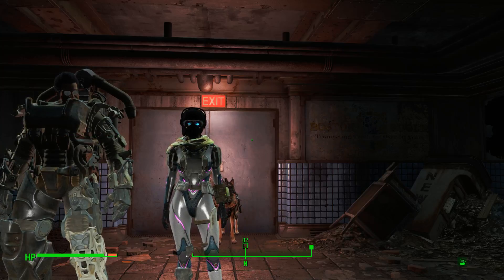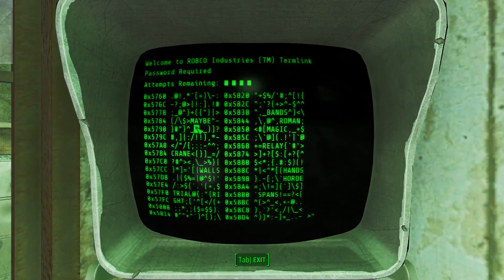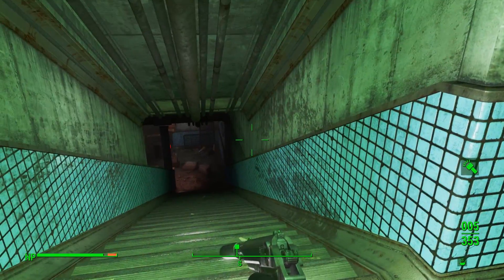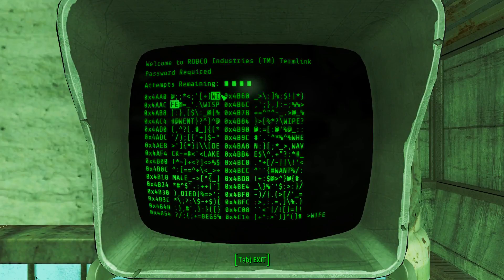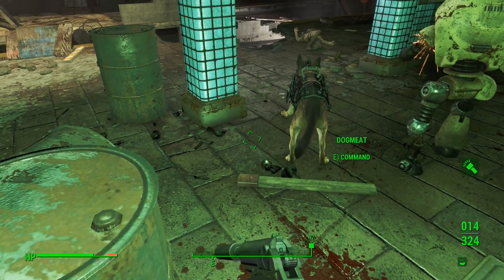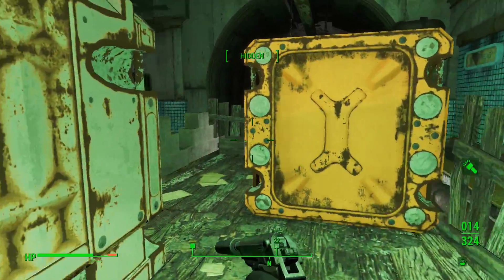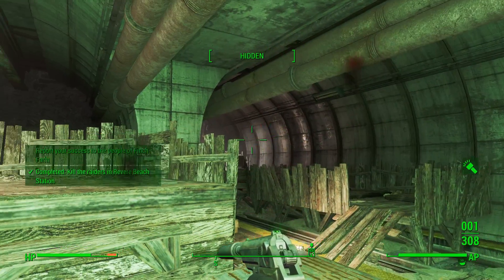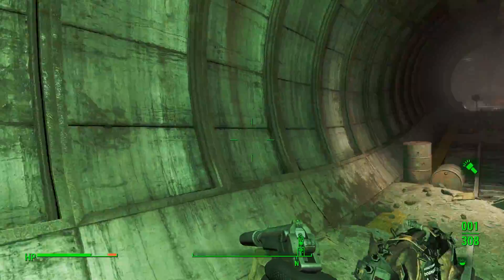Sexified Fallout 4 - Part 152 (Dogmeat The Killer)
Modded Fallout 4 Let's Play featuring sexy mods beautifying the women of the wasteland.

Huge thanks to Bethesda for such a classic game and to the very talented modding community who made it even better!